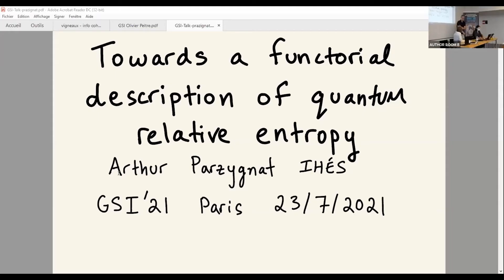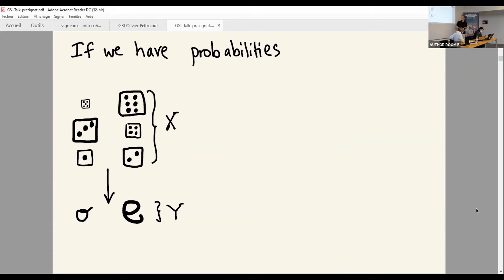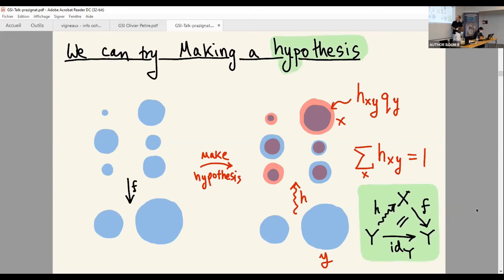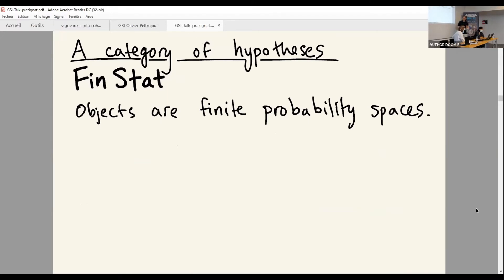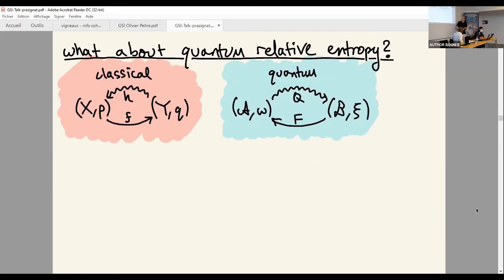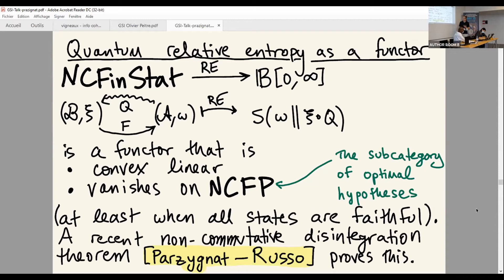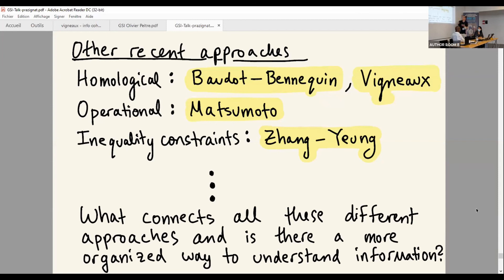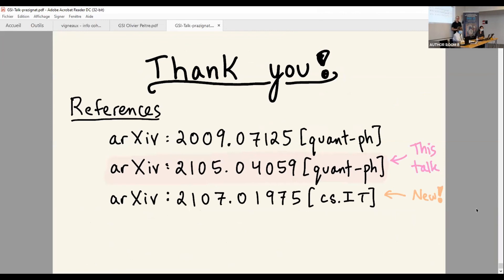Towards a functorial description of quantum relative entropy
Arthur J. Parzygnat

Abstract. A Bayesian functorial characterization of the classical relative entropy (KL divergence) of finite probabilities was recently obtained by Baez and Fritz. This was then generalized to standard Borel spaces by Gagn´e and Panangaden. Here, we provide preliminary calculations suggesting that the finite-dimensional quantum (Umegaki) relative entropy might be characterized in a similar way. Namely, we explicitly prove that it defines an affine functor in the special case where the relative entropy is finite. A recent non-commutative disintegration theorem provides a key ingredient in this proof.